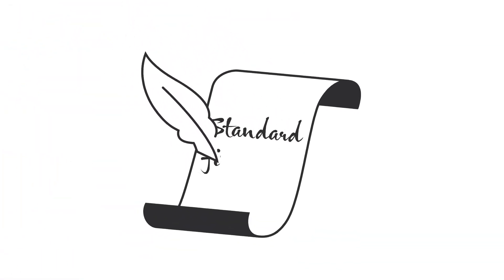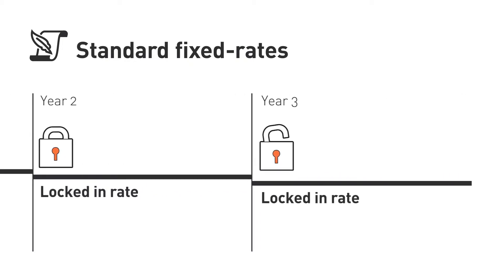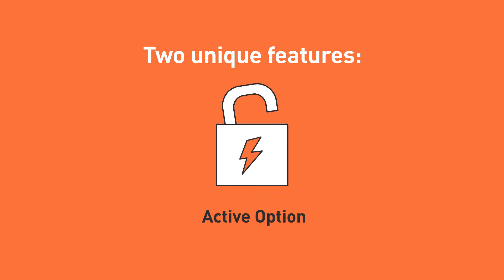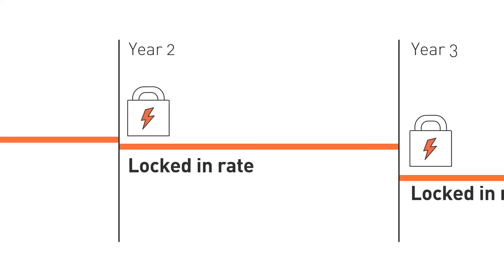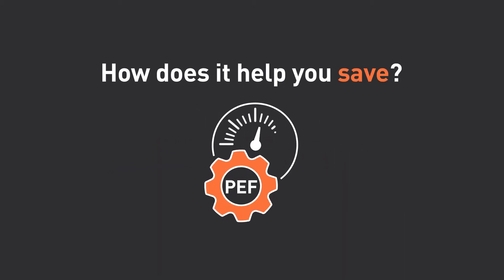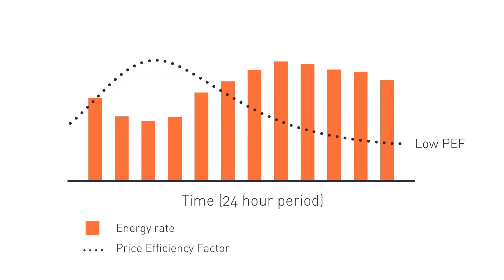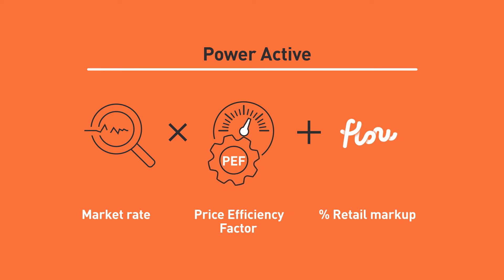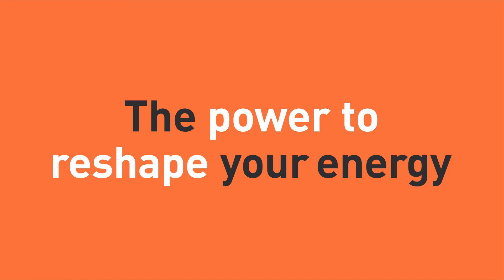Power Active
Power Active gives businesses the confidence of fixed-rates with the flexibility of wholesale.